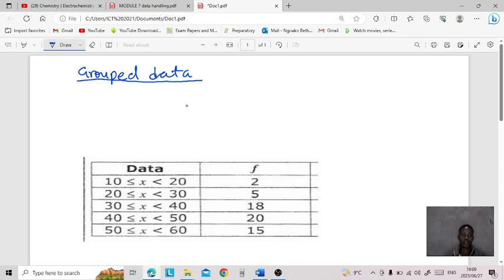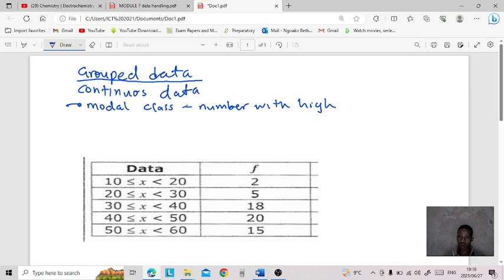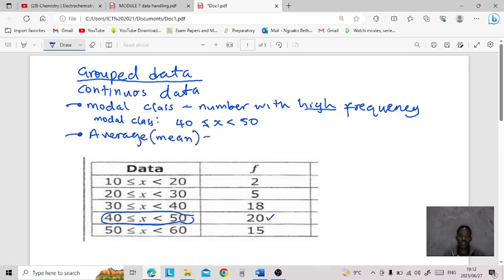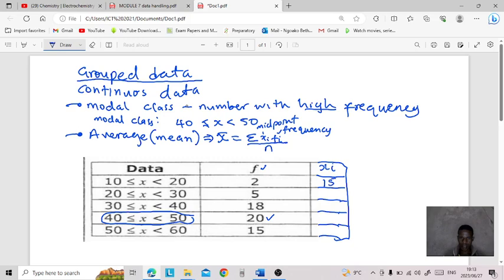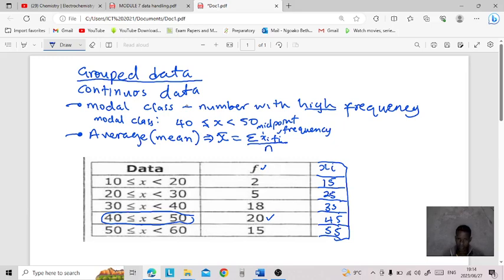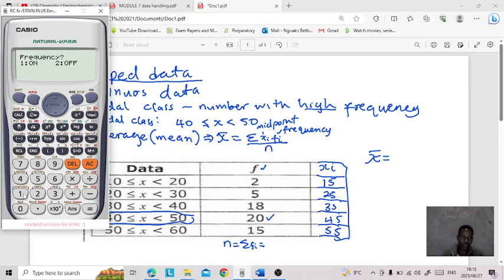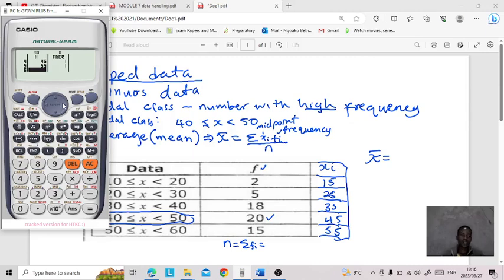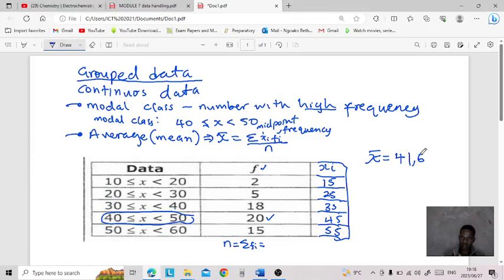Modal class and mean of grouped data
GRADE 11 STATISTICS REVISION